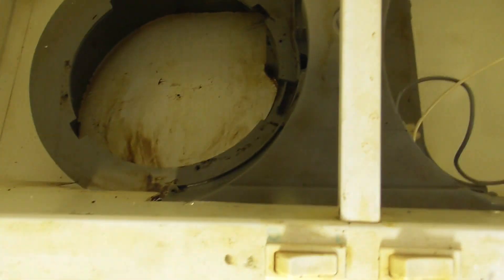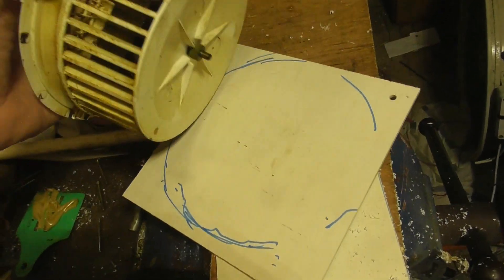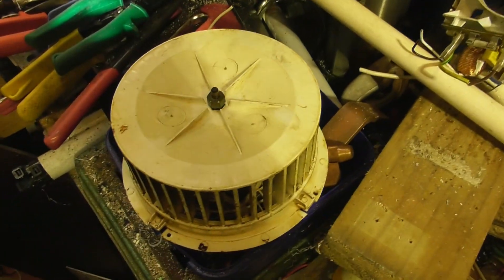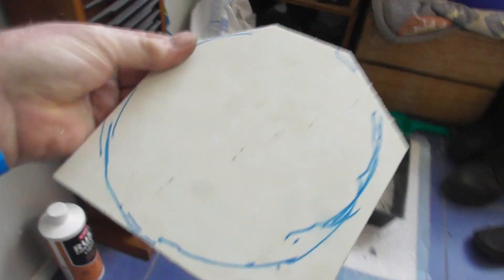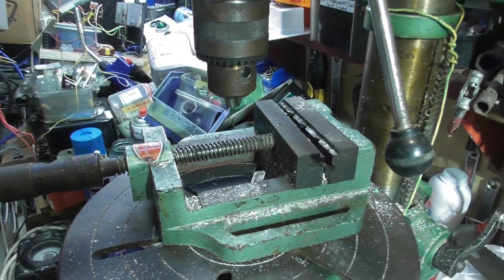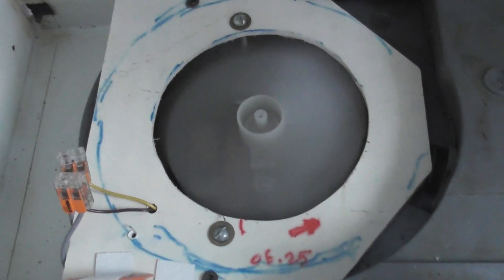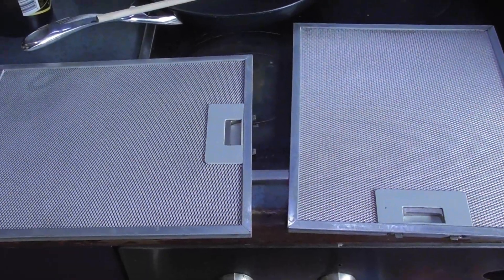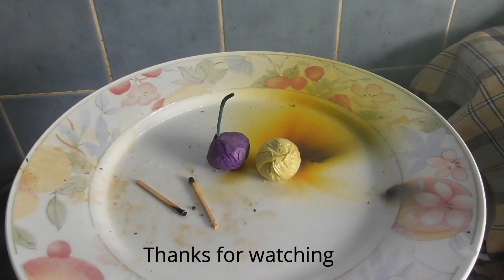Rangehood fan modification with microwave cooling fan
Axial fan in rangehood failed to work properly. Made a modification with a microwave oven fan.
Not overly success full.